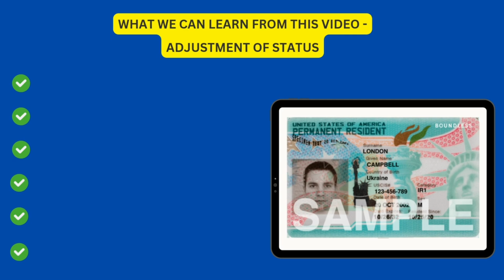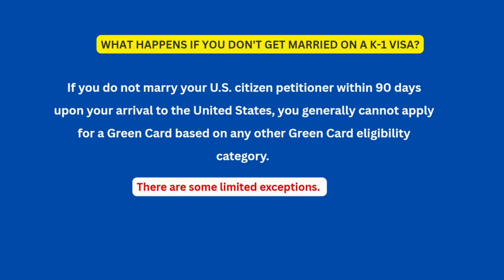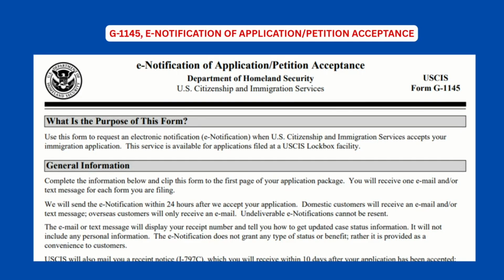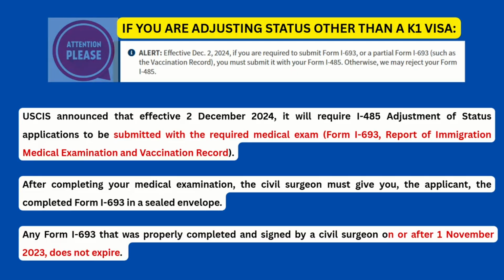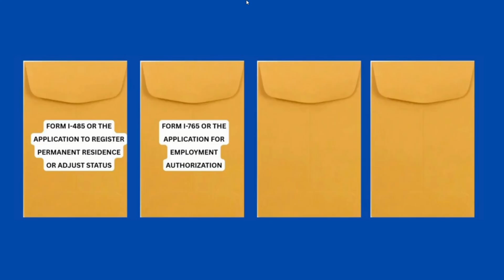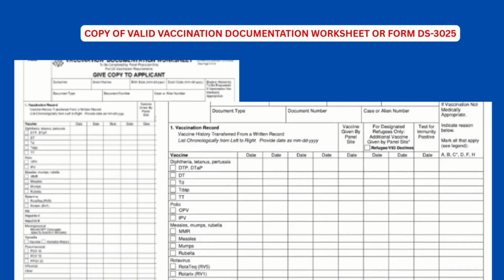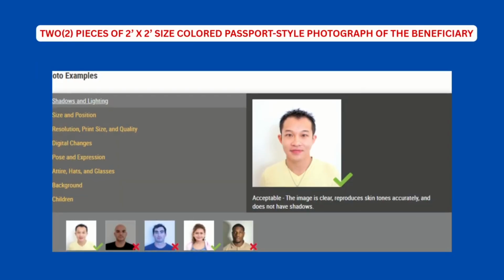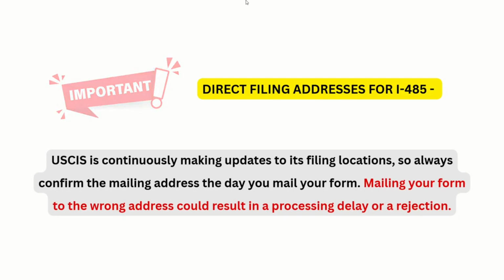Adjustment Status - Green Card 2025 | Checklist Requirements | Filing Fees & Direct Filling Address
Hello. This is Lovely and I welcome you all to my channel.

Thank you and hope all is well.

How to Be Independent
Living Alone
Manila
Simply Living Manila
Work From Home
Living Alone PH
LDR Meeting for the First Time
LDR Couple
Filam Couple
Long Distance Relationship
How to Pass the Philippine Immigration
First Time International Traveler
AFAM
Filipina Wife
K1 Visa
K1 Fiance Visa
I-129F Packet
How to
How to Fill Up I-129f form
Adjustment of Status
AOS
Work Permit
Advance Parole